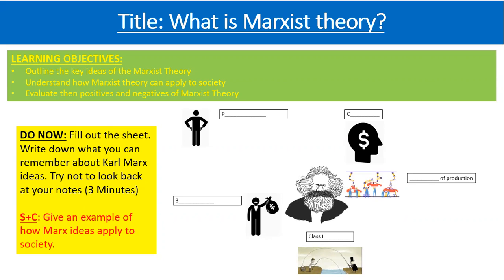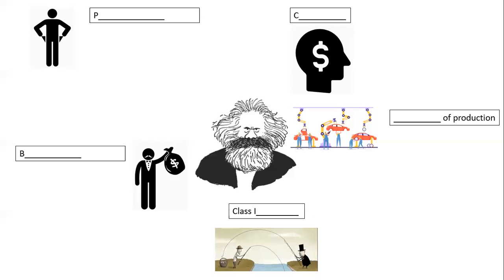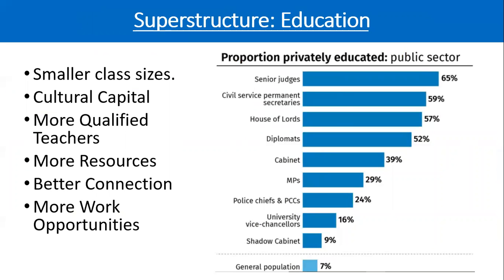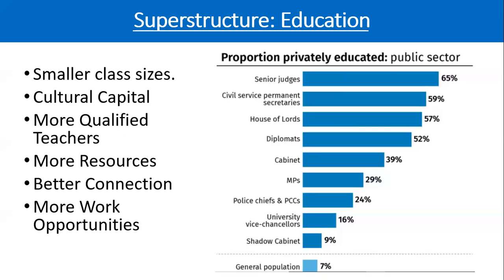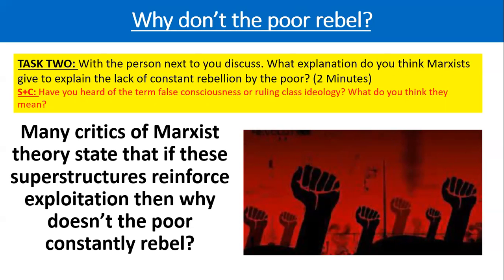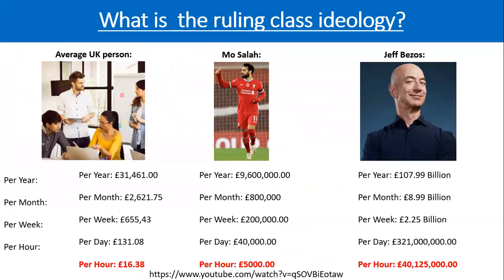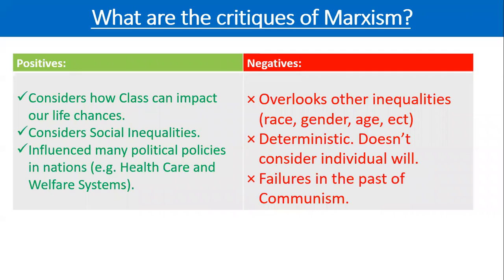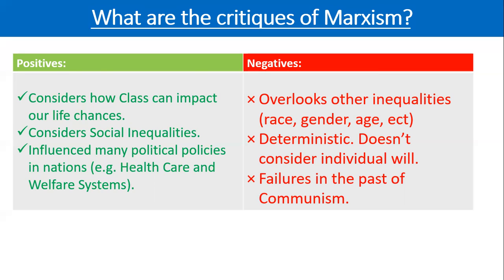Lesson 6: What is Marxism?